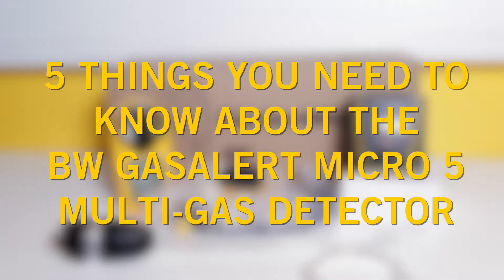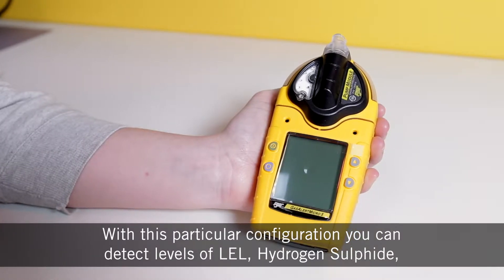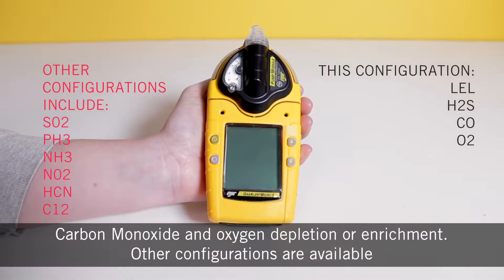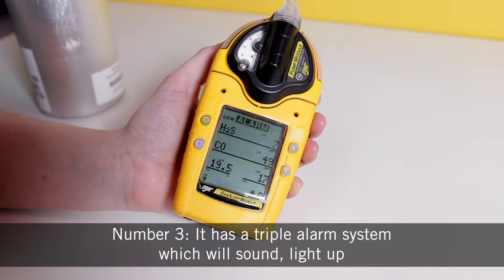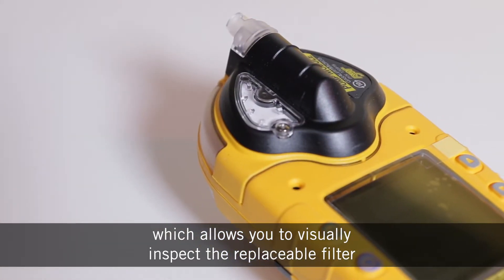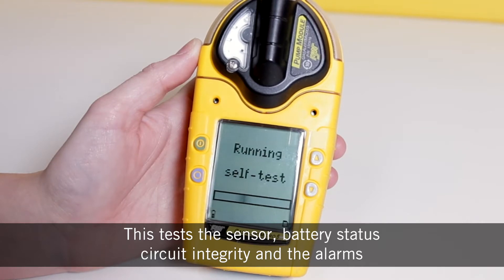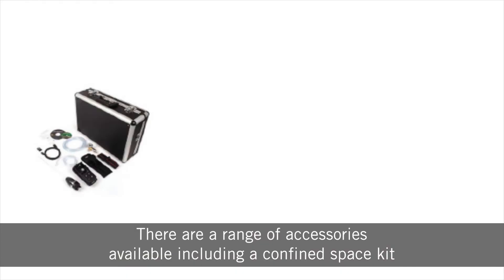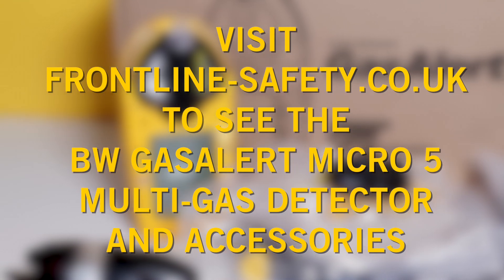BW GasAlert Micro 5 Multi Gas Detector - A Buyer's Guide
Find out more about the BW GasAlert Micro 5 multi gas detector in our Buyer's Guide.  We give you 5 reasons why you should buy this gas detector.